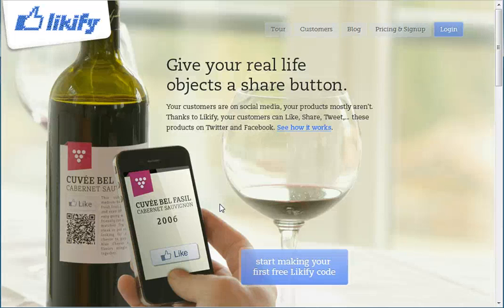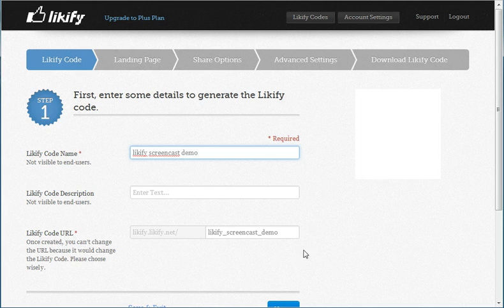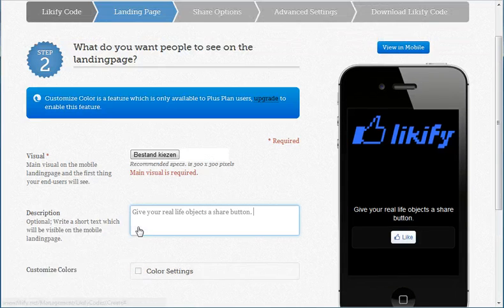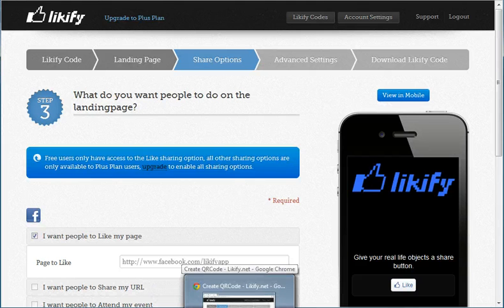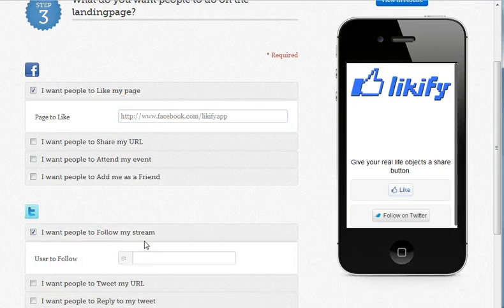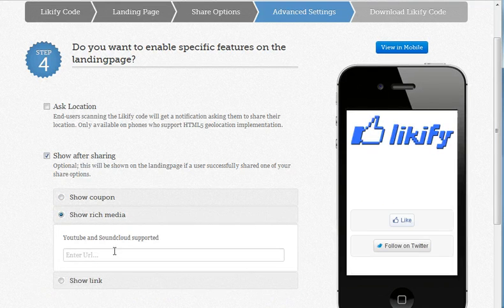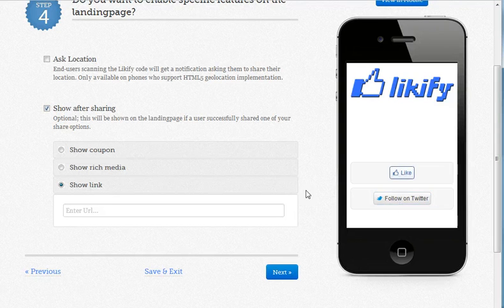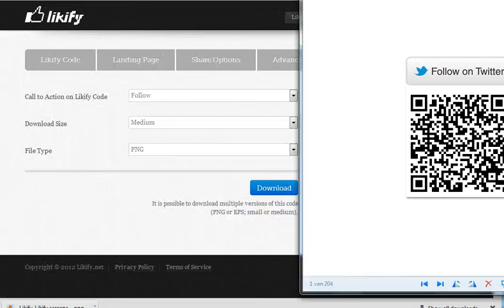Getting started with Likify.net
Create you first Likify Code.